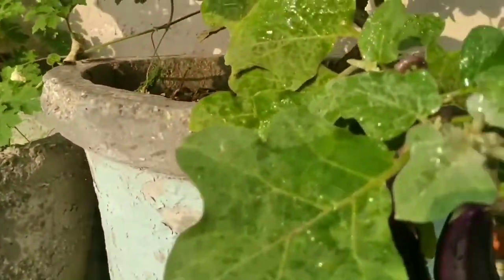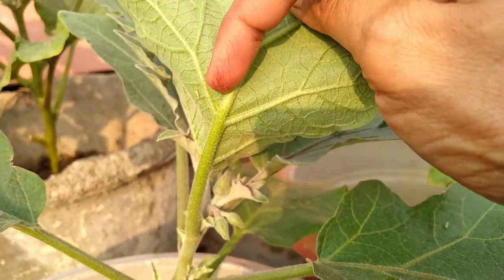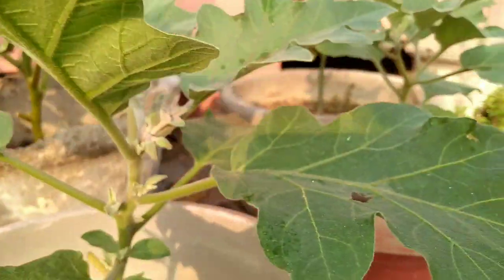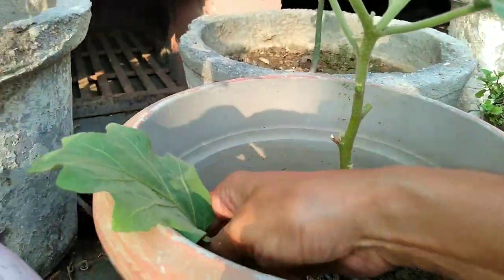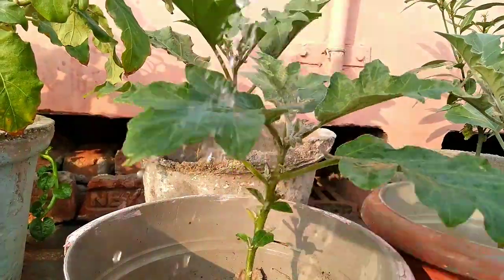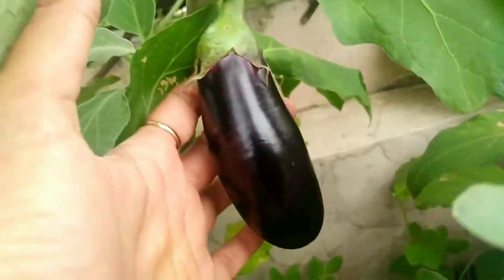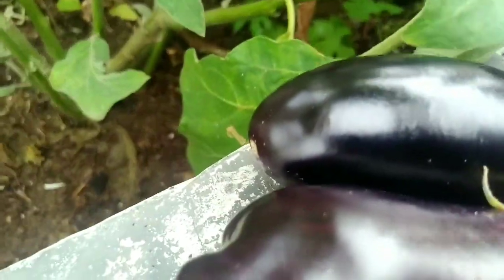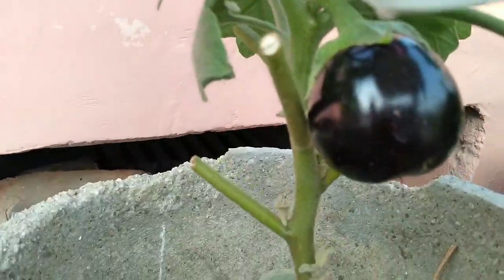Organic brinjal grow at home | Brinjal plant care tips | How to grow and care egg plants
This video is all about gardening.Brinjal is one of common vegetable in all kitchen.You can grow it own.Some simple care to be taken.and today I share simple care tips of brinjal plants.